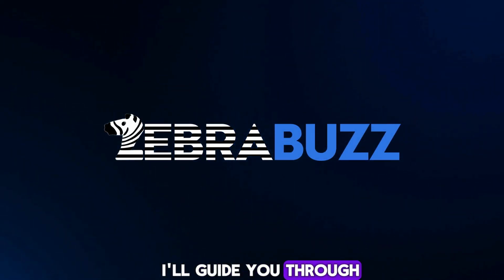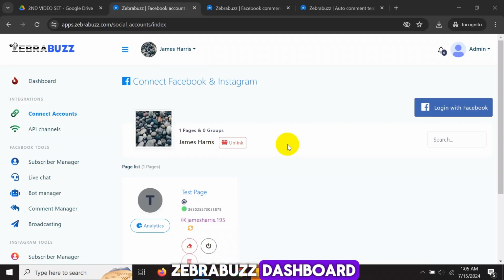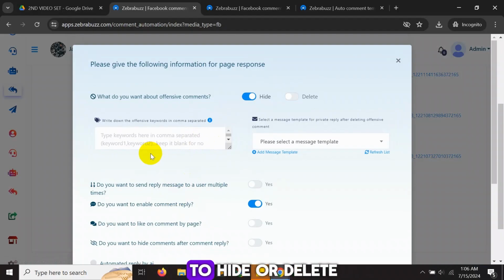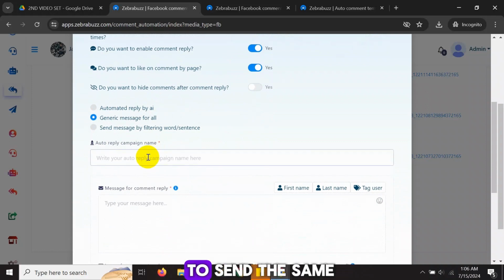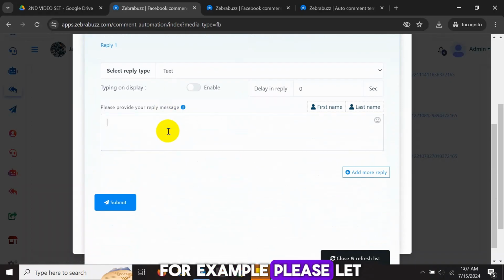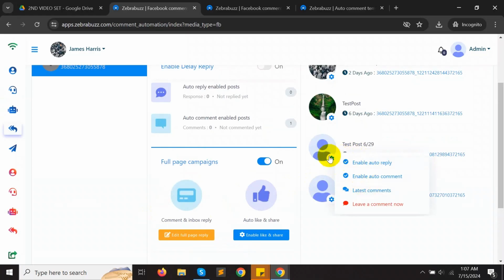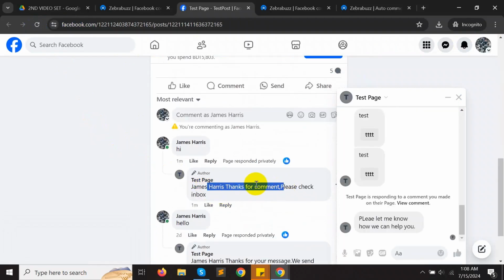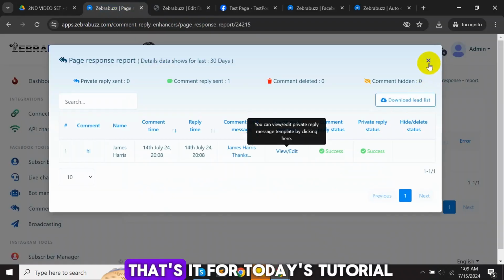How To Setup a Full-Page Reply Automation for Facebook Page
Do you want to automate your Facebook or Instagram page’s comment replies and private messages? In this tutorial, we'll guide you through the step-by-step process of setting up full-page reply automation using the Zebrabuzz platform. Whether you're looking to enhance engagement, manage leads, or streamline your social media interactions, this feature is a game-changer.
To get started, make sure your Facebook page or Instagram account is connected to Zebrabuzz.

🔑 Key Highlights
Automate Engagement: Learn how to set up full-page comment reply automation and private message replies on your Facebook or Instagram page using Zebrabuzz.
Versatile Reply Options: Discover how to respond to comments with various media types.
Manage and Edit Replies: Find out how to review, edit, and update your automated comment replies and private messages through the Zebrabuzz dashboard.

Ready to take your social media management to the next level? Watch the video and follow along as we walk you through each step!